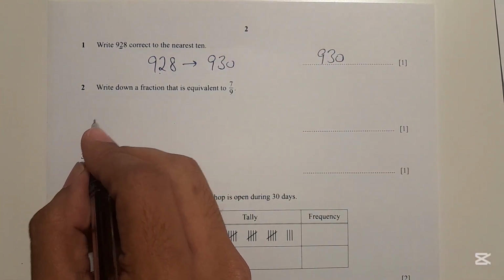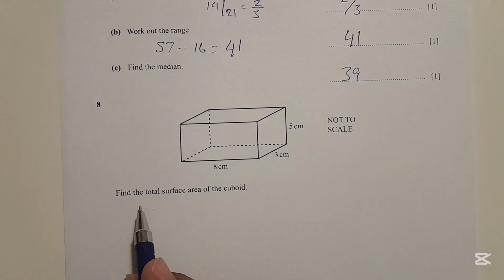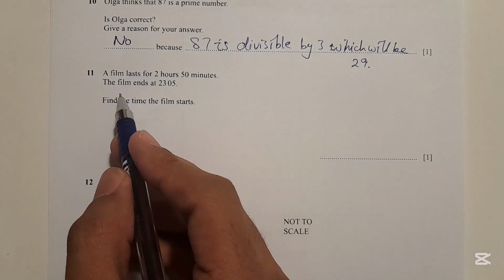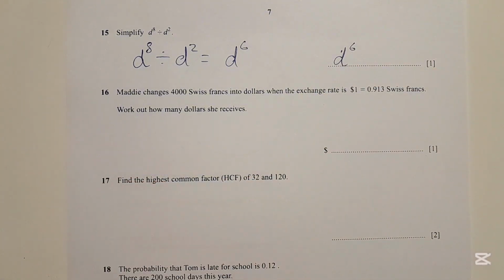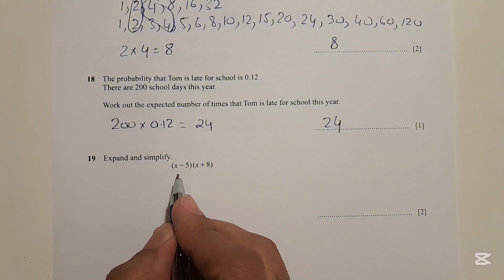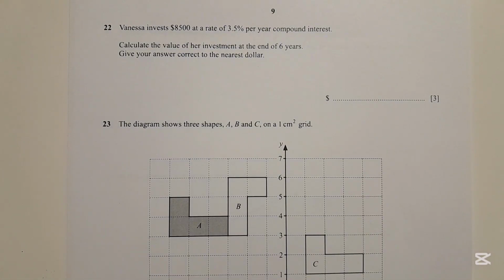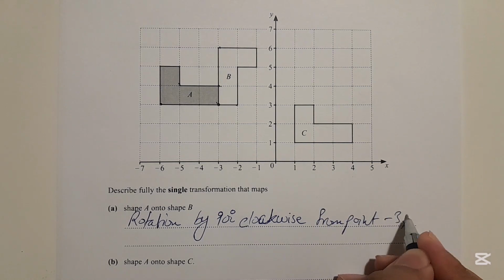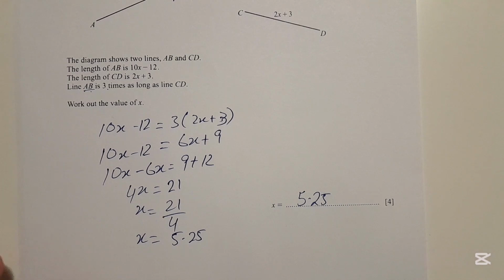IGCSE Maths | May/June 2023 Paper 13 (0580) | Full Solved Extended Exam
Welcome to our IGCSE Mathematics exam practice!
In this video, we’ll walk you through the May/June 2023 IGCSE Paper 13 (0580), Extended version. You’ll get a detailed, step-by-step breakdown of each question, helping you understand the concepts and techniques needed to ace the exam. Whether you're looking to strengthen your skills or get tips on how to solve tricky problems, this video is packed with useful insights to boost your confidence and performance.

What you'll get in this video:
✅ Full solution for Paper 13 (0580) – Extended
✅ Expert tips for tackling each question
✅ Key concepts explained for exam success
✅ Time-saving strategies to manage the exam